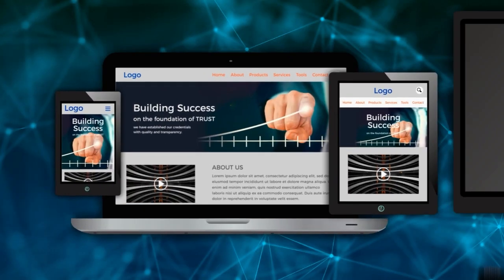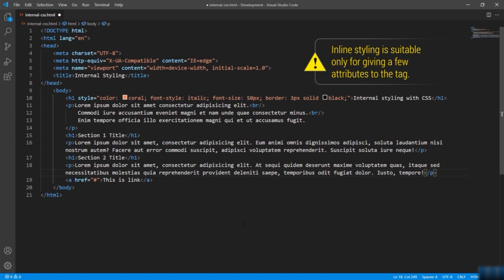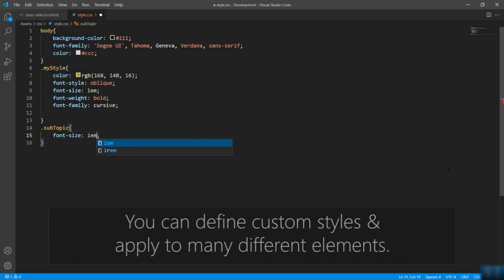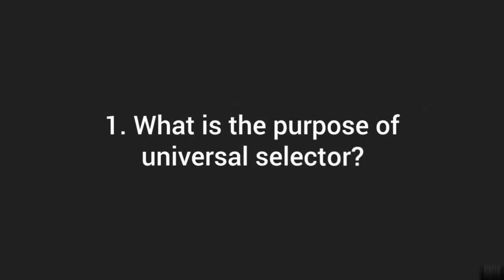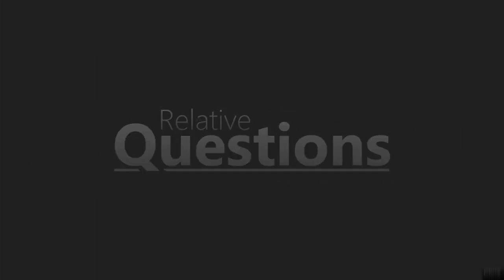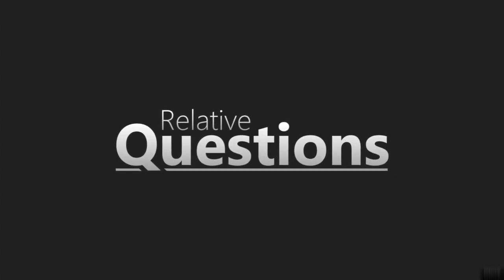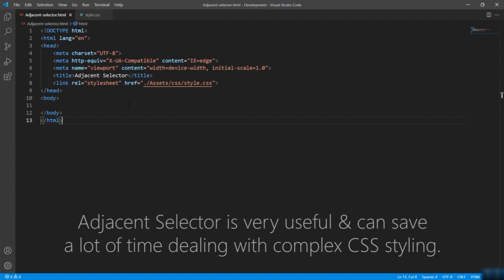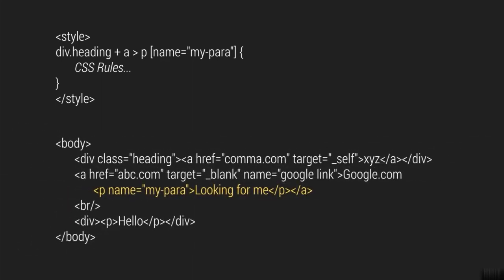CSS Tutorial - Full course for Beginner | Complete CSS course for Beginner to Advance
In this in-depth course, you will learn about all the key features of CSS. This is the most comprehensive CSS course we've published to date. So if you want to become an expert in Cascading Style Sheets, this is the course for you.

CSS full course for beginners

web development
funy coder web development course
web development by funy coder
code shuttle
coding shuttle anuj sharma
funy coder html
web development
css funy coder
web development full course in hindi
full stack web development course
coding shuttle by funy coder
html
html for web development
funy coder javascript
how website works
html web development
web dev course
css
web programming for beginners
website development
website development course
funy coder css
funy coder html css
funy coder web development projects
best full stack development course
how a website works
html advanced
html and css tutorial for beginners
html course for web development
html css javascript full course
html css javascript tutorial
html css js full course
web development course in hindi
web development html
funy coder
coding web development
css bootstrap tutorial
css box model
css by funy coder
front end roadmap
front end web development full course
frontend course
github tutorial
how do websites work
how to website
how websites work
html and css full course
html course
html css
html css tutorial in hindi
javascript
javascript tutorial
learn html css and javascript
web design and development full course
web development course for beginners
website design tutorial for beginners